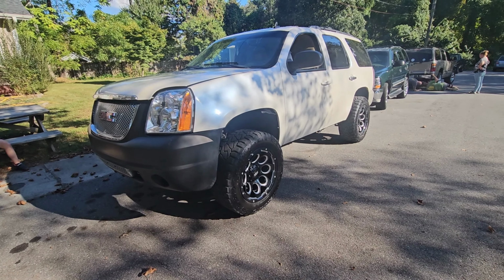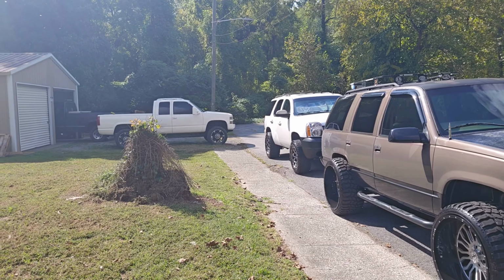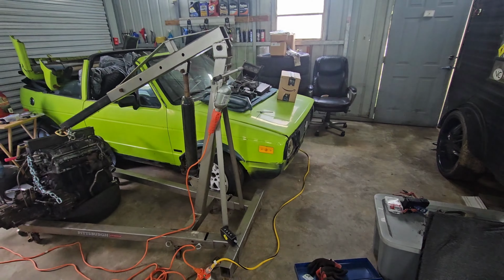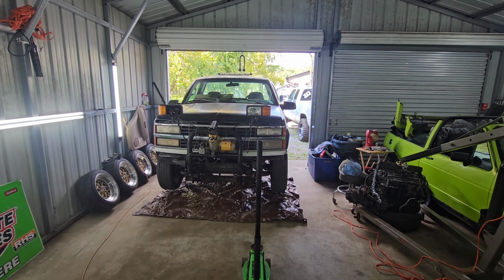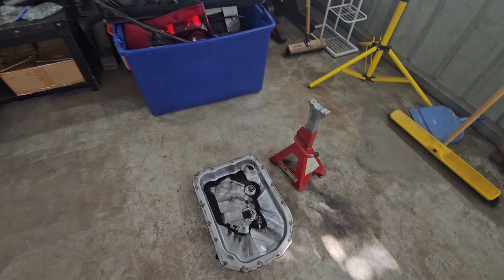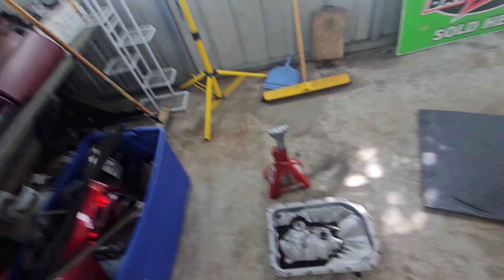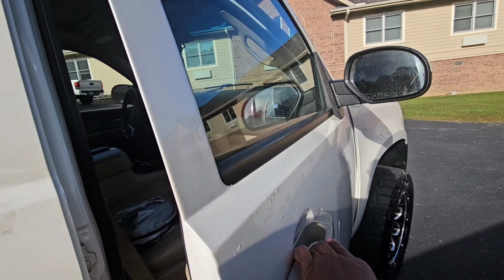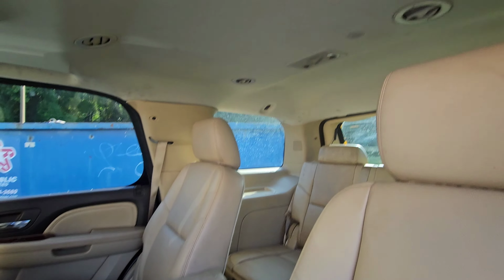The Worst Yukon In America gets New Wheels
Yukon gets new wheels and a update on the progress. Plus a little shop talk.